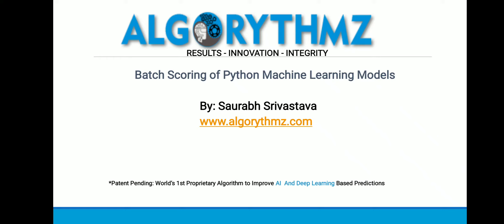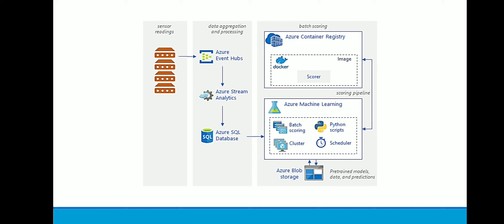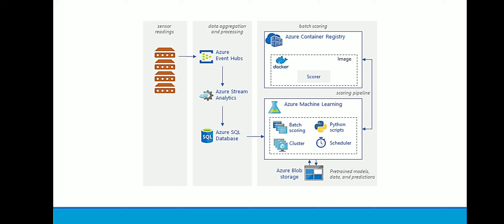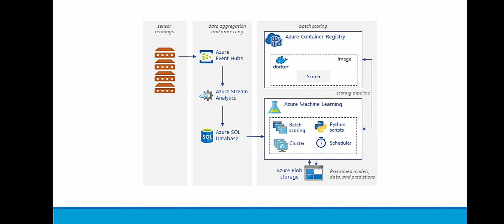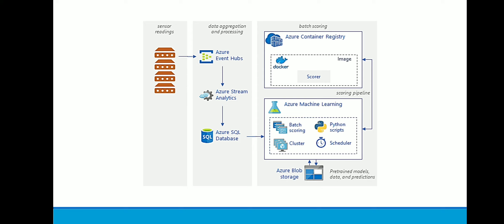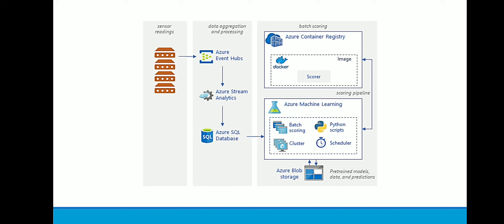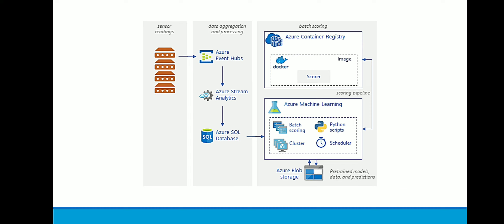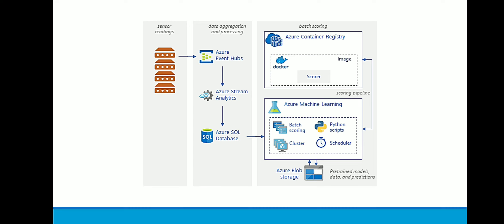Batch Scoring of Python Machine Learning Models in Azure for sensor Data